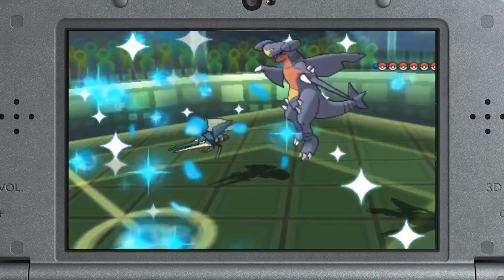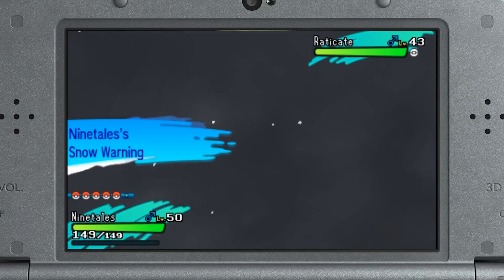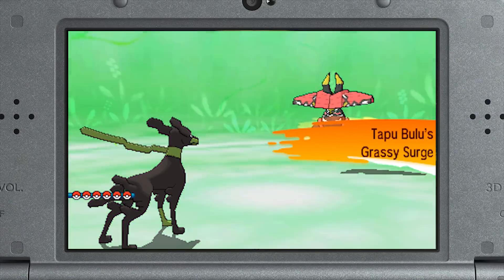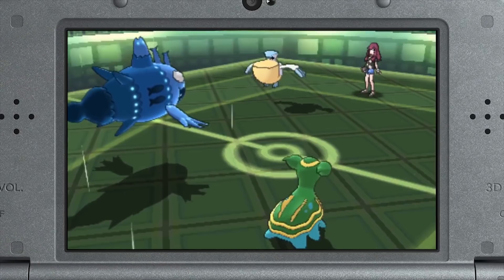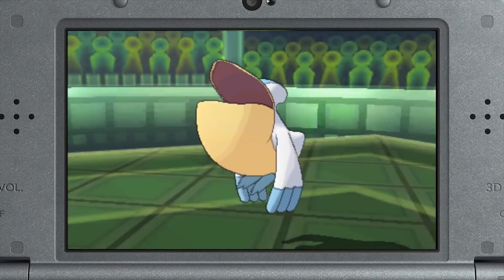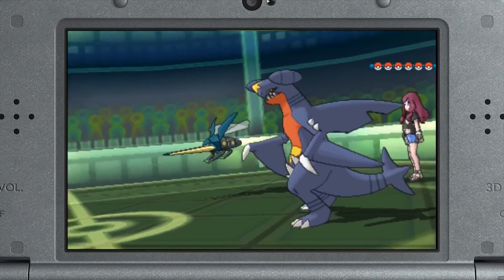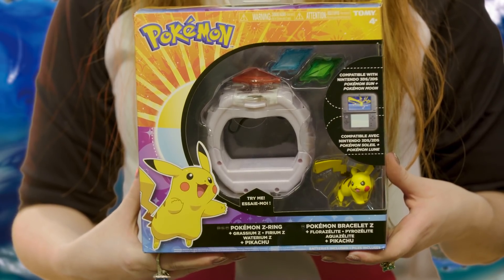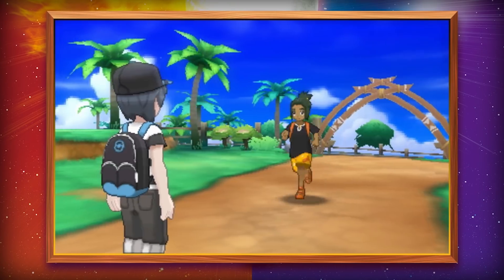Pokémon Sun & Pokémon Moon Trainer Guide Episode 8 – Multiplayer strategies and techniques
In the final episode of the Pokémon Sun and Pokémon Moon Trainer Guide our hosts take a look at some good multiplayer battle strategies!

1. Entry is open to residents of the United Kingdom and the Republic of Ireland only and requires online access to enter. Employees and the immediate families of the Promoter, its agents or anyone professionally connected with the promotion are excluded from the promotion.  Entrants must be 13 years or over.

4. Entries close at 23:59 on Thursday 31 August 2017.

6. Entry is online via Twitter or YouTube. In order to take part, entrants must answer the question ‘What is your favourite Pokémon?’ on either Twitter using @NintendoUK and the hashtag PokemonSunMoon, and/or Youtube by commenting on the video ‘Pokémon Sun & Pokémon Moon Trainers Guide Episode 8 – Becoming the Best’. The Promoter cannot guarantee uninterrupted or secure access to the entry route.

7. Once the promotion closes, a winner will be selected at random by an independent person, from all entries received, and notified through the chosen method of entry within 7 days of the promotion closing.  If the winner does not respond to contact made by the Promoter within 7 days the Promoter reserves the right to award the prize to a substitute winner.

8. One winner will receive a New Nintendo 3DS XL – Solgaleo and Lunala Limited Edition, a copy of Pokémon Sun and a copy of Pokémon Moon, a Pikachu Plush Toy, a Littne Plush Toy, a Rowlet Plush Toy, a Popplio Plush Toy, and a TOMY Z-Ring and Crystals Toy.

9. There is no cash or other alternative to the prize.  In the event of unforeseen circumstances, the Promoter reserves the right to substitute any prize for an alternative of equal or greater value.

10. All entries must be made directly by the person entering the competition. Entries are limited to one per person.  Only the first entry will be accepted. Subsequent entries will be disregarded. Entries made online using methods generated by a script, macro or the use of automated devices will be void. No responsibility can be accepted for entries lost, delayed or corrupted, or due to computer error in transit.

11. The Promoter reserves the right to verify all entries and the winner, including, but not limited to, age and eligibility to enter, and to refuse to award the prize, or withdraw prize entitlement, where there are reasonable grounds to believe there has been a breach of these terms and conditions or any instructions forming part of the entry requirement of this promotion.

12. Entrants’ personal data will be collected, stored and processed strictly for the purposes of administering and assessing this prize draw.

13. The Promoter and its associated companies and agents excludes all responsibility for and all liabilities arising from any postponement, cancellation, delay or changes to the prize details, or arising from use of the prize, to the extent permitted by English law.

14. The name and county of the winner will be made available on written request to the Promoter.

Promoter: Nintendo UK, The Quadrant, 55 - 57 High Street, Windsor, Be